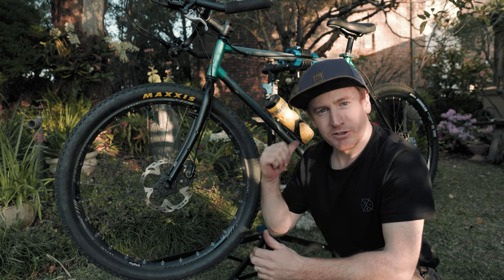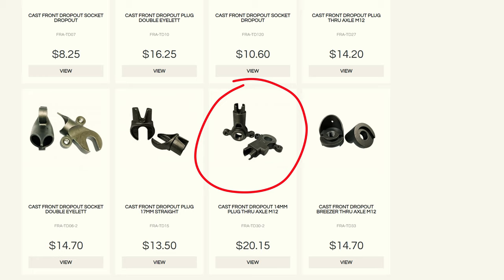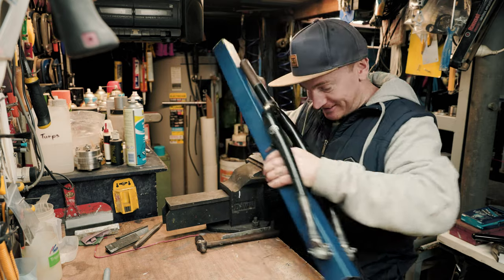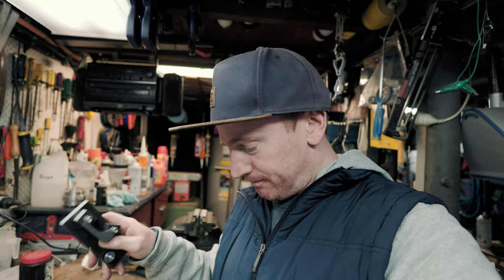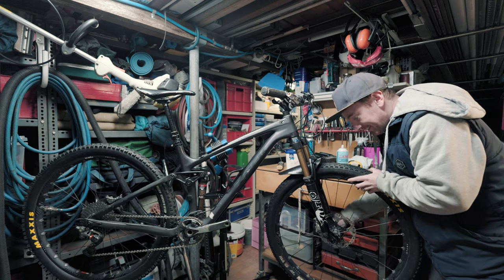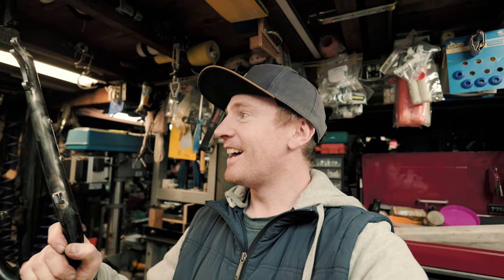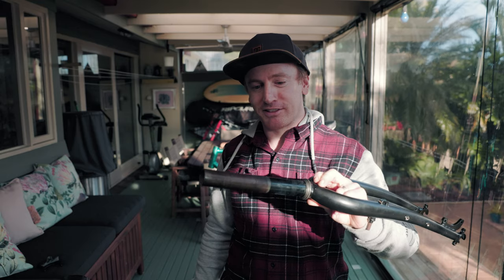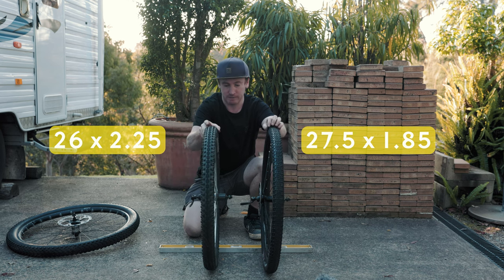I Replaced the dropouts on a 90's MTB fork to fit 27.5 inch wheels // Disk brake conversion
The plan was to convert an old 90's mountain bike to fit modern thru axle wheels. The idea behind this project was too save a few grams on my bikepacking setup by using my lightweight carbon fibre wheels off my XC bike. I filmed a little bit of this project every time I visited my parents. After 6 months had past I had only completed the forks. I decided I wanted to try them and move on from this edit so here it is. Half the project.
This video is how I converted some old forks to fit a 650b wheel with a decent tyre size.

Edit: That link above to the original disk brake tab PDF doesn't seem to work anymore.
I've saved a copy on my own google drive.

I really know nothing about frame building and this was my first attempt at doing anything like it. It was fun, one day I'd love to build my own bike.